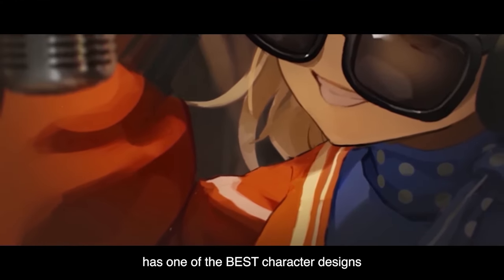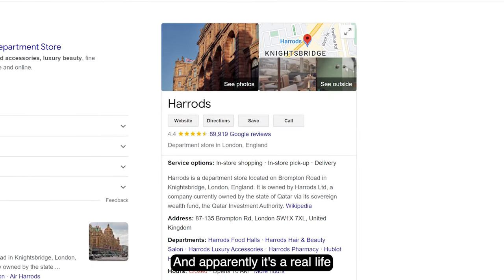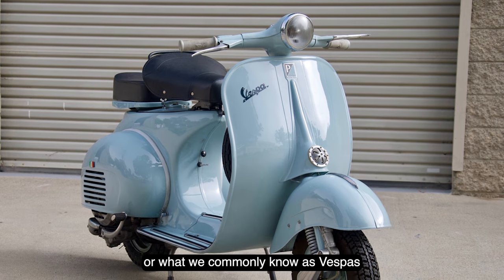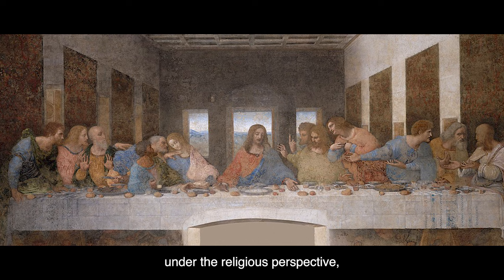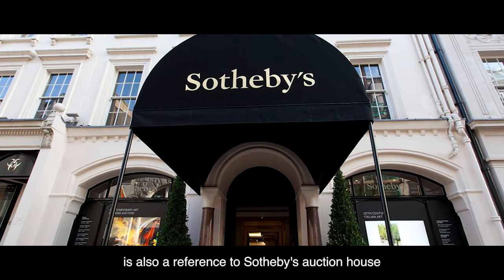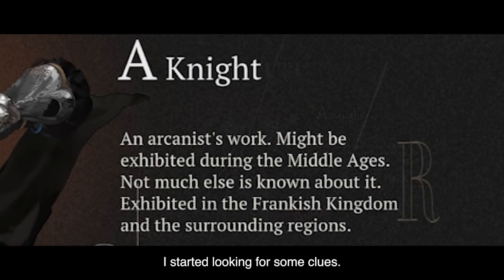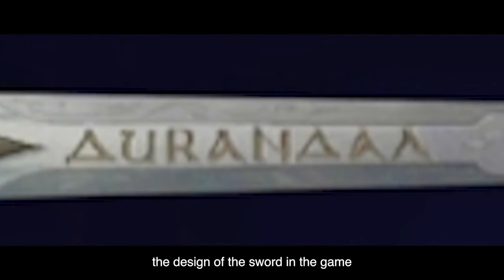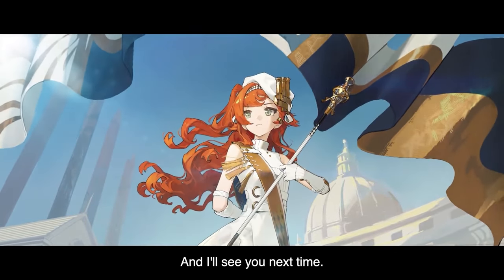SECRET LORE Hidden In These Character Designs (Regulus, Sotheby, A Knight) | Reverse: 1999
I've had the opportunity to play Reverse: 1999 during the closed beta testing, and I couldn't get over how amazing some of the character designs were in this beautiful new game releasing later this month. With the release date right around the corner, I just wanted to share how amazing this game, that makes time flow BACKWARDS, is. I hope you enjoy the video and make sure to pre-register!